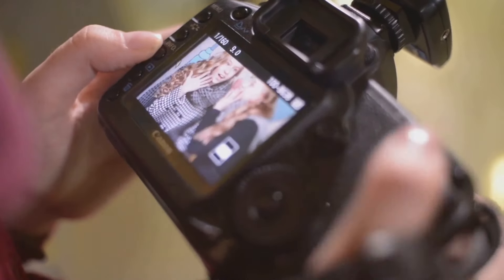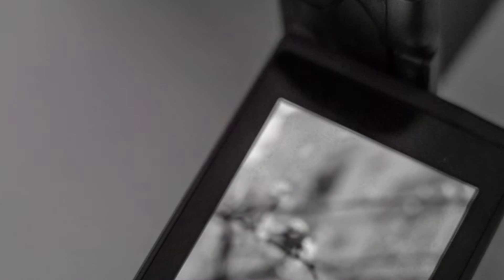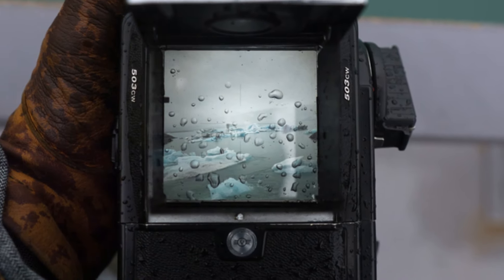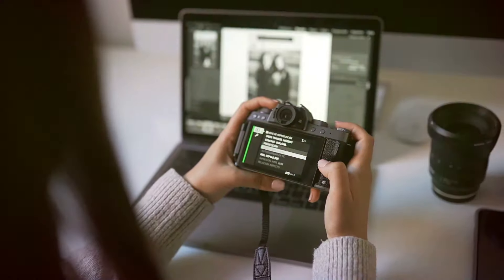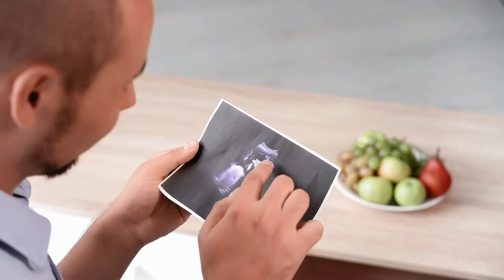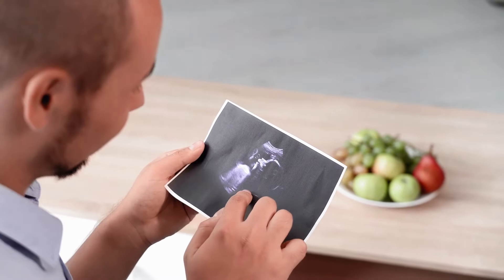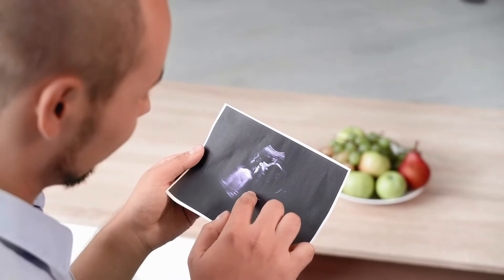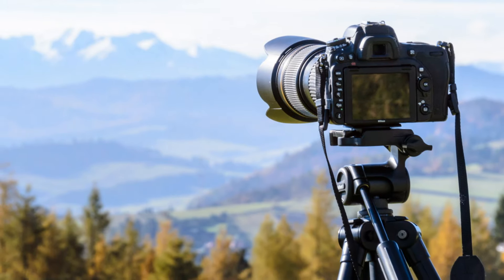Megapixel Monday Episode 3 | Circle of Confusion & The Importance of the 43mm Focal Length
Title: Megapixel Monday Episode 3 | Circle of Confusion & The Importance of the 43mm Focal Length

Description:

Welcome to Episode 3 of Megapixel Monday! In this deep dive, we’re tackling two crucial concepts that every photographer should understand: the Circle of Confusion and the significance of the 43mm focal length in photography.

The Circle of Confusion is a fundamental concept that impacts how sharp or blurred your images appear. We’ll break down what it is, how it affects your depth of field, and why understanding it can dramatically improve your photos.

But that’s not all—we’re also exploring the often-overlooked 43mm focal length. Did you know this focal length closely mimics the field of view of the human eye on a full-frame camera? We’ll discuss why this “normal” focal length is so important for creating images that feel natural and true to life.

📸 In This Episode:

A detailed explanation of the Circle of Confusion and its impact on image sharpness
Why the 43mm focal length is considered “normal” and its relevance in photography
Practical examples and tips for leveraging these concepts in your work
How understanding these fundamentals can take your photography to the next level

Megapixel Monday - Are Megapixels Important? Understanding the Circle of Confusion by Amar's Workspace

Chapters:

00:00:00
Introducing the Circle of Confusion
00:03:07
How We See Sharpness
00:06:35
Factors Influencing Acceptable Blur
00:08:33
A Lens Rooted in Our Vision

B&H:
Canon EOS R6
Canon EOS R7
Canon EOS R5
Canon EOS R
Microphone: Rode Wireless Go ii
Sony A7RIV
Zeiss Batis 25mm F2 Lens
Canon EF 70-200L
Canon EF 16-35L
Canon EF 300mmL F2.8
Canon EF 85L mm 1.2
Canon EF 24-105L
Canon 600ex-rt Flash
Canon EOS M50
Canon EOS M5